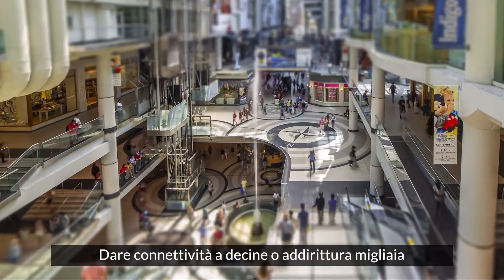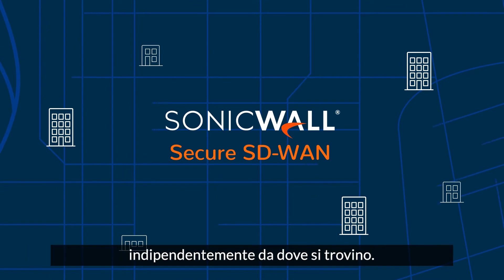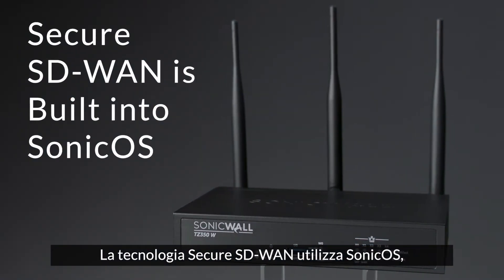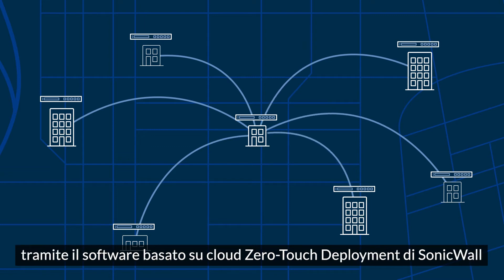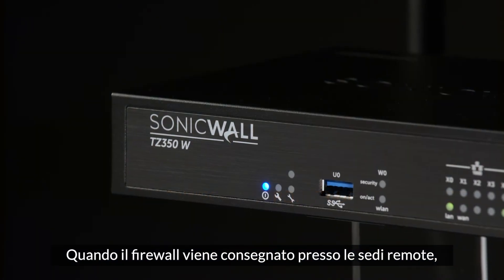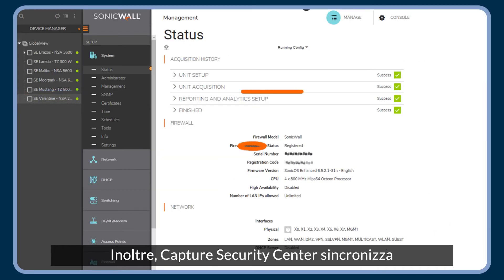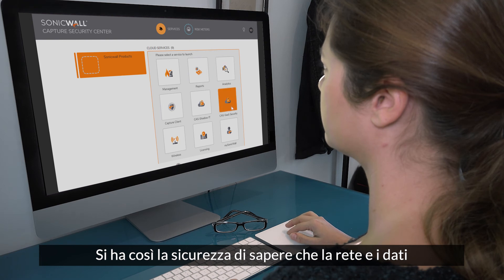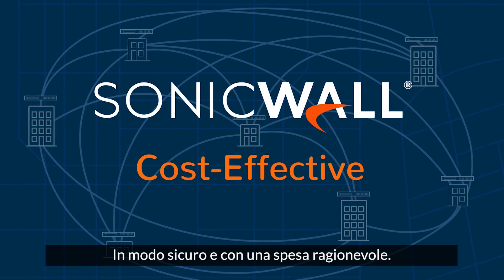SonicWall Secure SD-WAN e Zero-Touch Deployment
SonicWall Secure SD-WAN utilizza l'accesso Internet a basso costo per connettere le sedi remote e consente di risparmiare fino al 60% rispetto a tecnologie WAN tradizionali come MPLS o frame relay